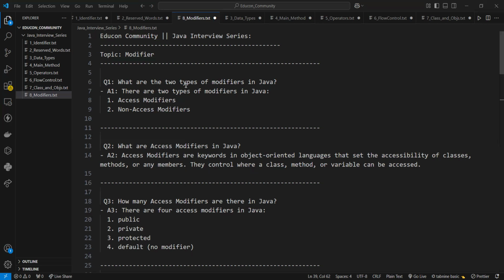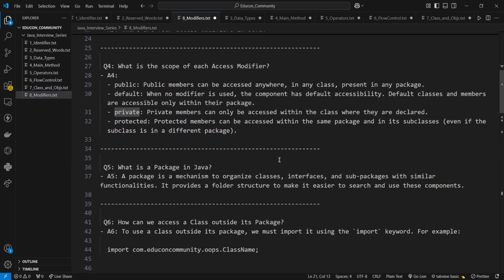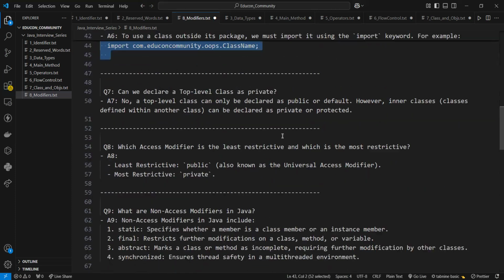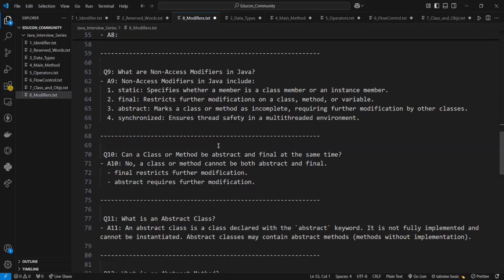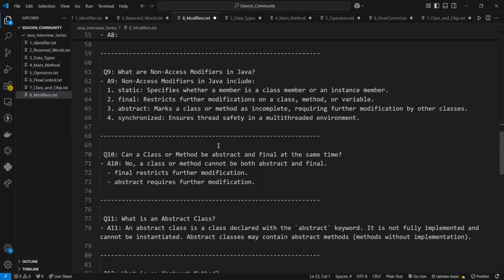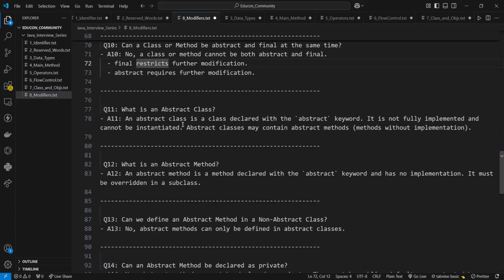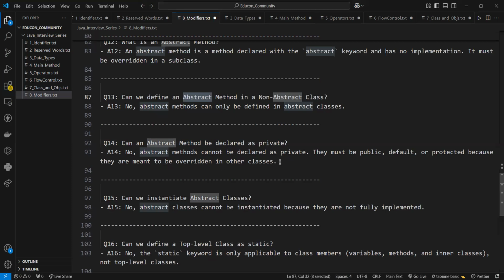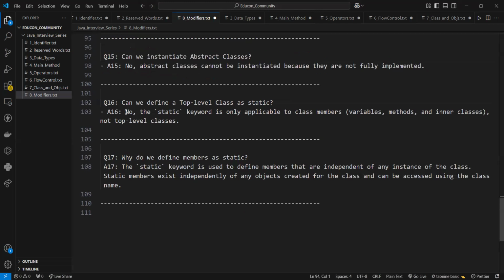8. Modifier || Java Interview Series || Educon Community